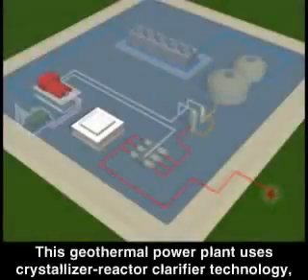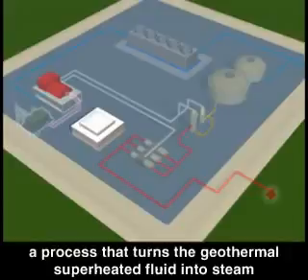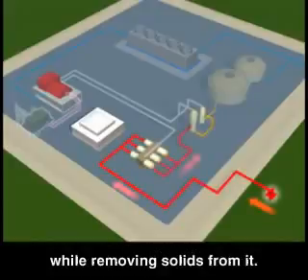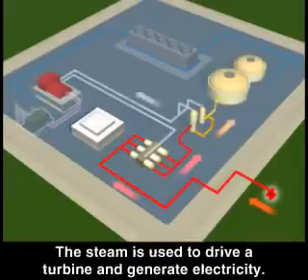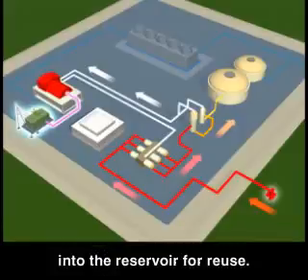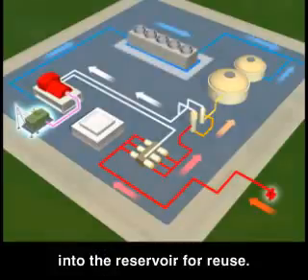Geothermal Plant Works